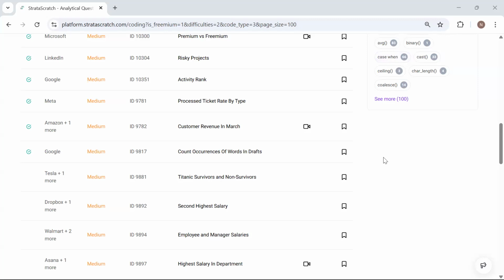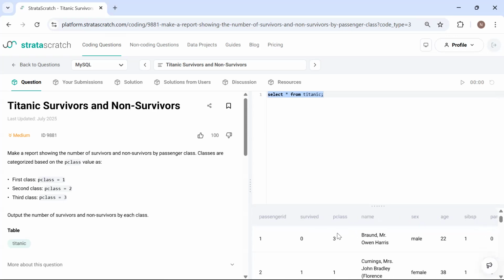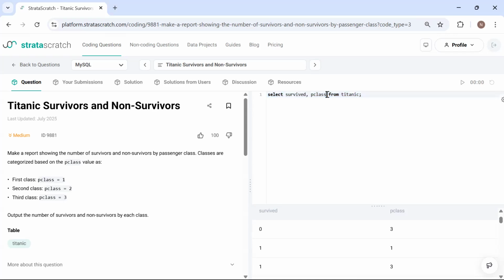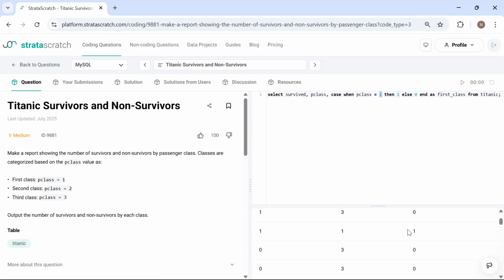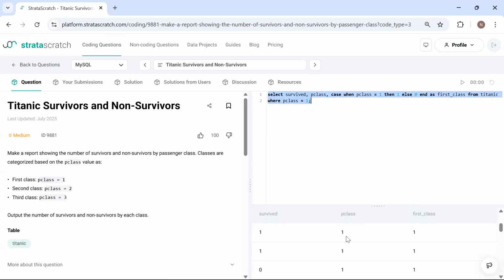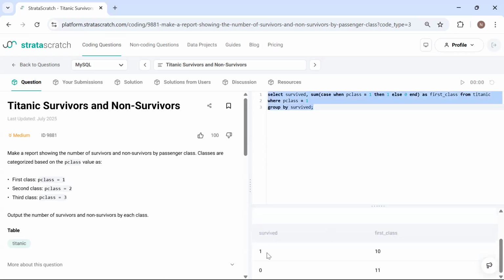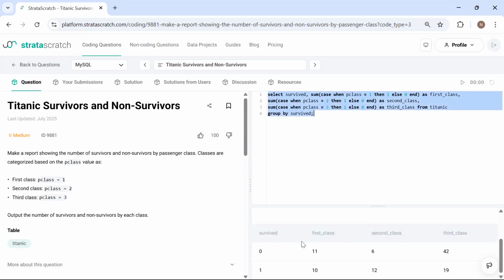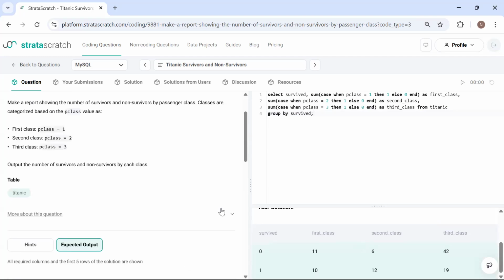Day 32/100: Titanic Survivors And Non-Survivors Using SQL